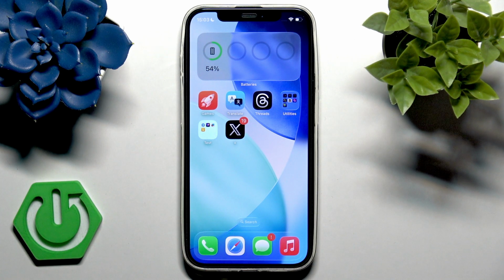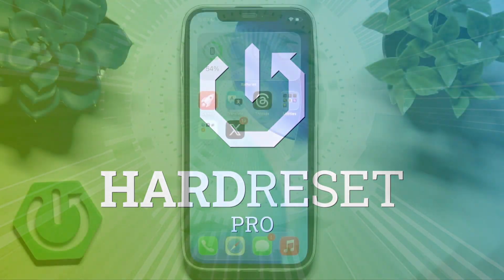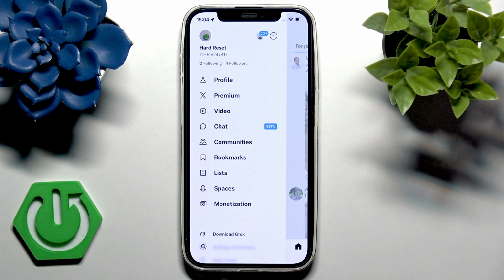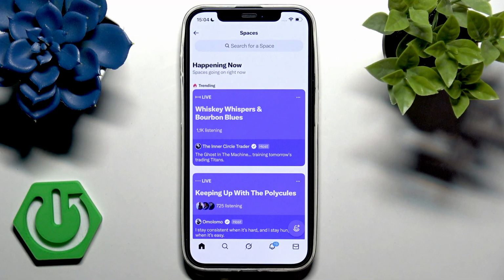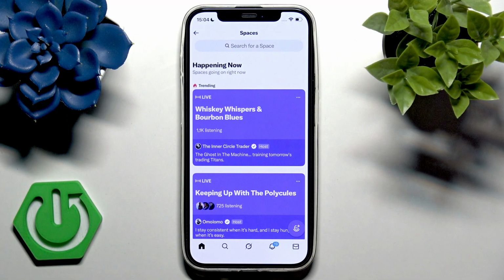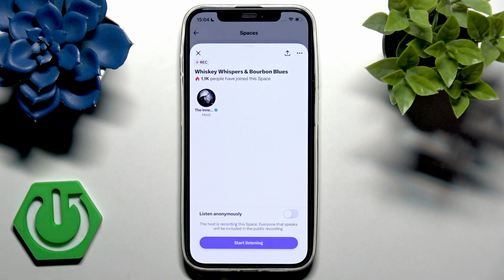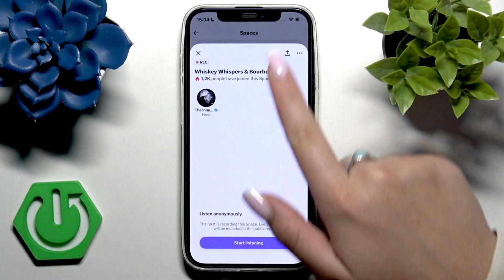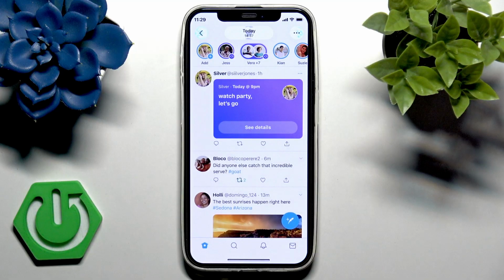How to Access Spaces On X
In this short video we show how to access Spaces on X (Twitter). You will learn where to find the Spaces section in the side menu, how to join a live Space, how to start listening, and how to enable anonymous listening. We also show how Spaces can appear in your home timeline with a large purple banner when people you follow are hosting. This quick, easy walkthrough is perfect for beginners and anyone who wants to join audio conversations on X and start listening right away.

How to access Spaces on X (Twitter)?
How to join a Space on X (Twitter)?
How to listen anonymously in Spaces on X (Twitter)?

0:00 Intro
0:07 Open X and tap your profile picture
0:15 Go to the Spaces section in the side menu
0:27 See popular or trending Spaces
0:36 Join a Space and press Start Listening
0:43 Enable anonymous listening option
0:52 Spaces showing in your home timeline
1:08 Wrap up and final tips